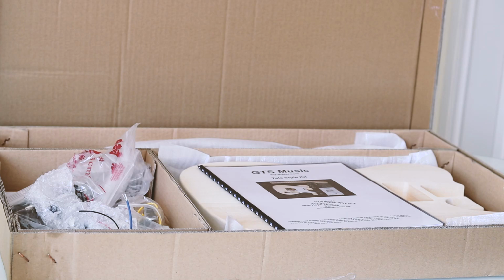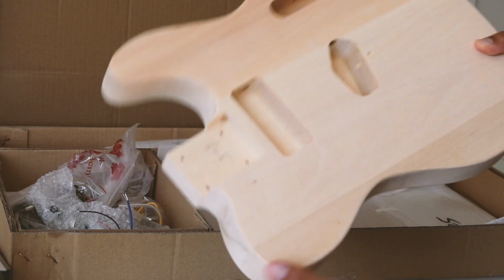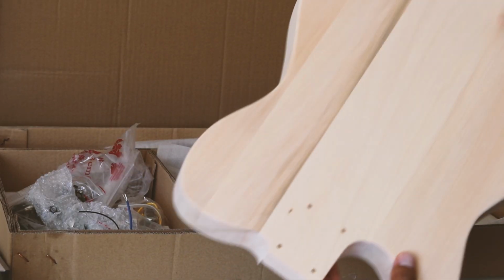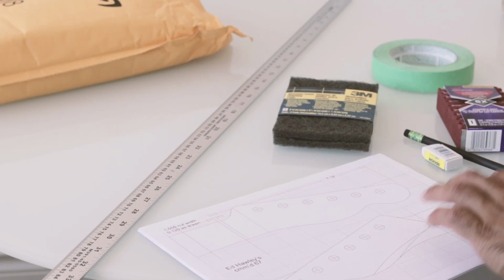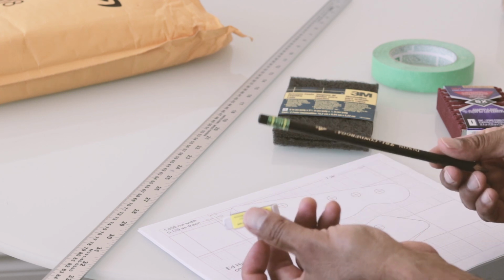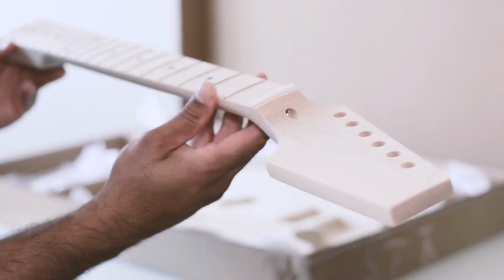DIY Telecaster-Style Guitar Build | Headstock Shaping & Neck/Body Sanding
Working on a Telecaster-style DIY guitar kit from GTS Music! In this video, I focus on:

Shaping the headstock

Sanding the neck and body

Preparing the guitar for finishing and assembly

This is part of a step-by-step DIY electric guitar build series, perfect for beginner and intermediate guitar builders.

Get the kit here: GTS Music DIY Guitar Kits